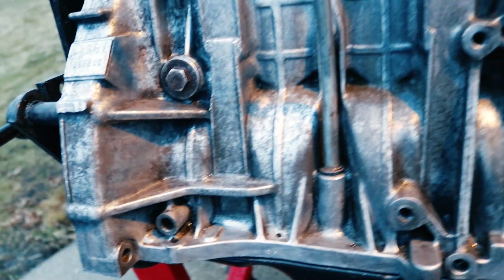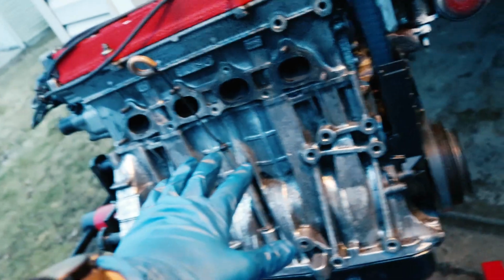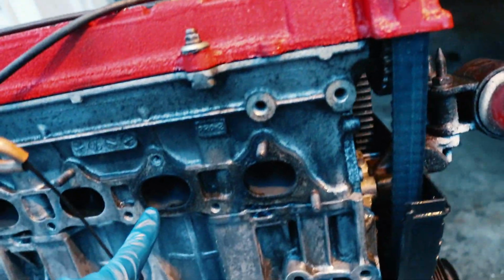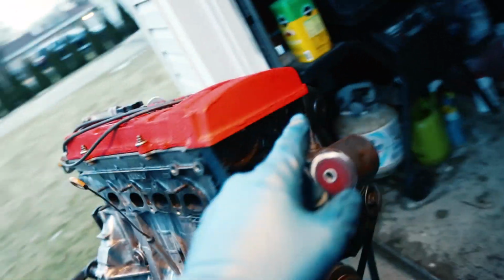Satisfying Import Engine Cleaning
Today I cleaned my Honda Civic B-Series motor and suspension parts. It was very time consuming and tedious, but it was so rewarding in the end. I have so much more to clean, but this is a showcase of what I felt would be the best footage for you guys.
P. C. E. A.